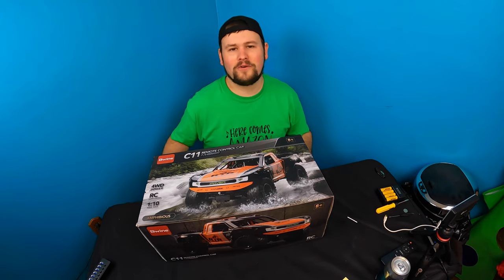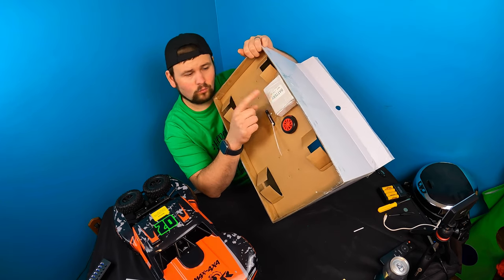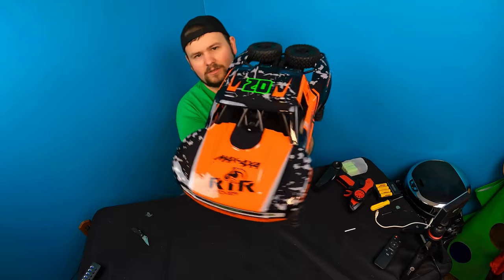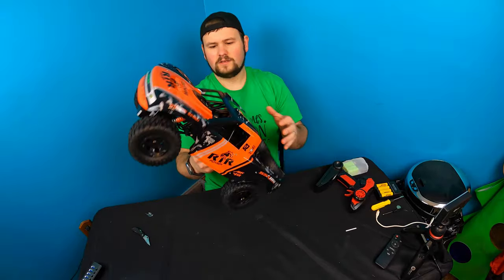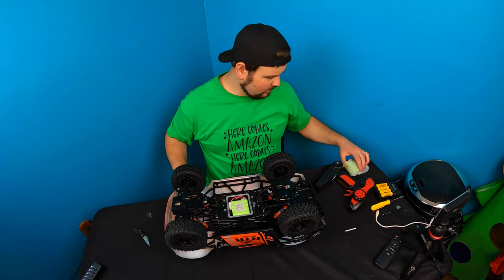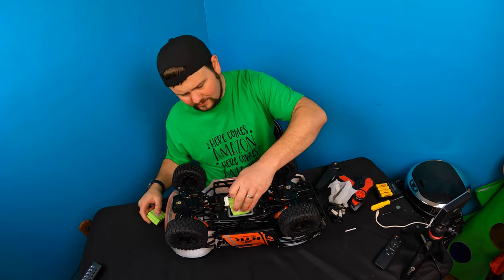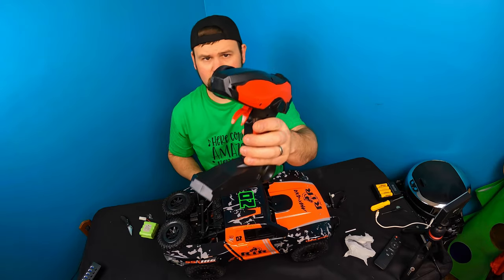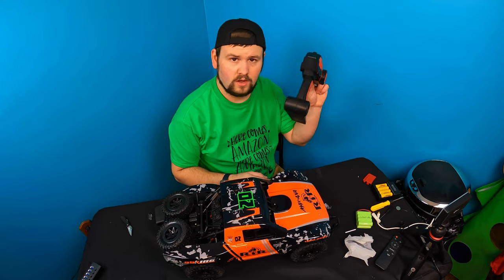Unboxing: Bwine Amphibious Remote Control Car, 1:10 Big Size Waterproof RC Car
Bwine Amphibious Remote Control Car, 1:10 Big Size Waterproof RC Car
If your interested you can buy it

Bwine Amphibious Remote Control Car, 1:10 Big Size Waterproof RC Cars for Boys Girls Age 8-12, 4WD Off Road Monster Truck for Kids & Adults, 2 Batteries for 40 Min Play, Water Beach Pool Toys

HOMESTEADTESSIEFREE